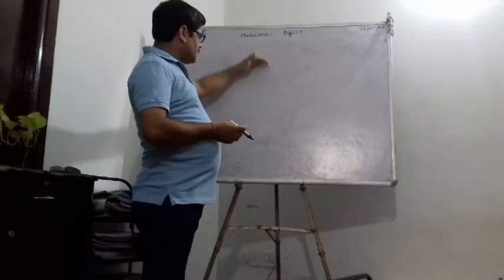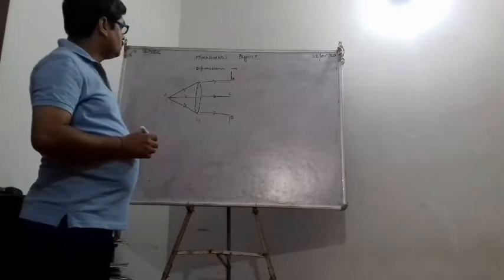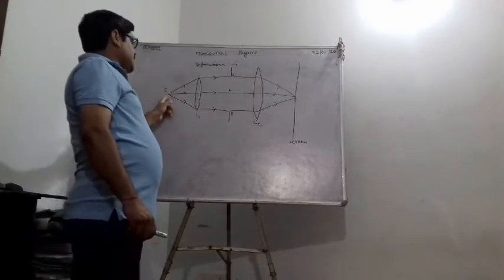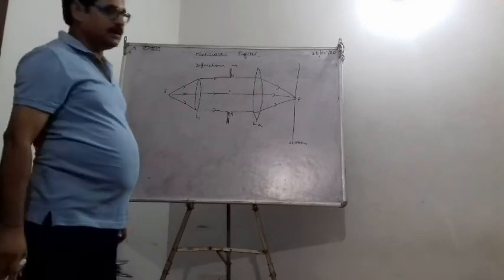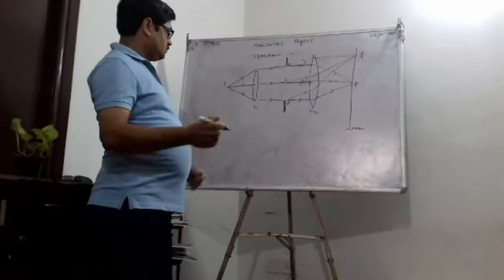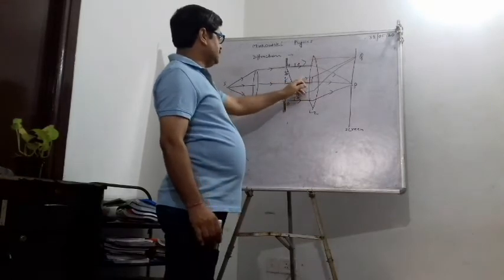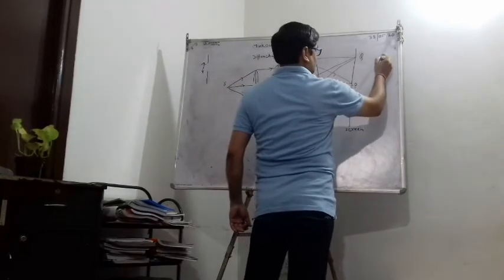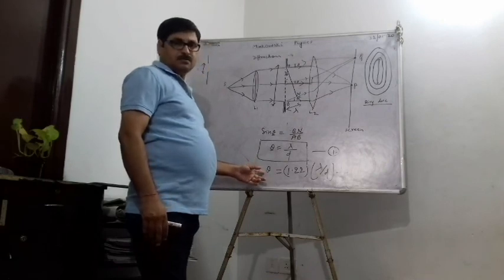Diffraction | MINKOWSKI PHYSICS by Dr. Ved Nath Jha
and you can tell me the topic you want to get explained write in the comment section .